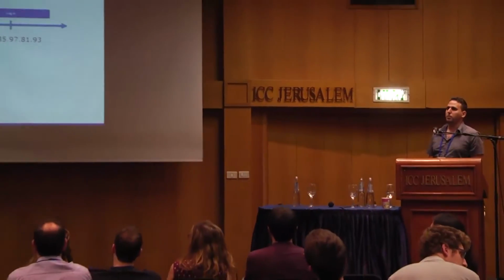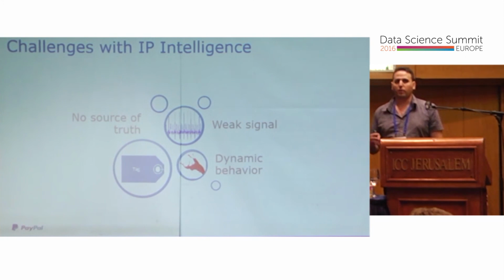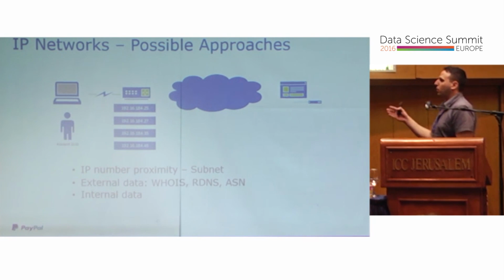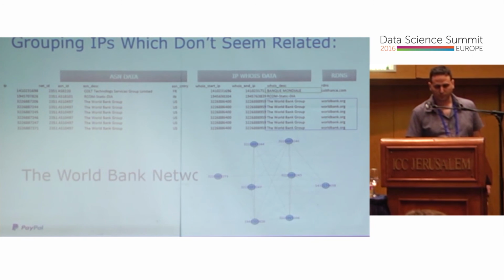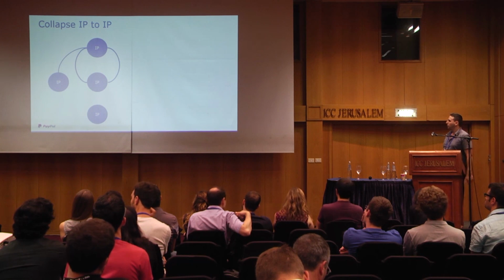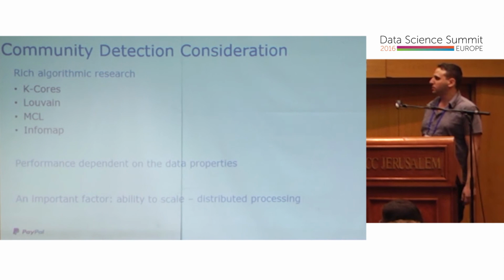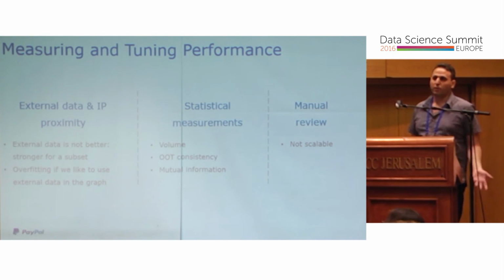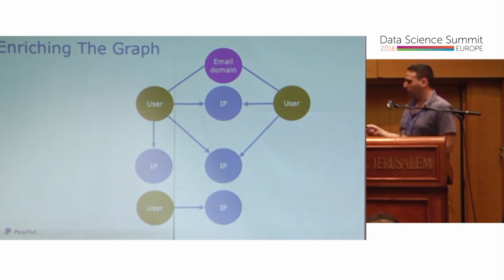Boosting IP intelligence accuracy using graph processing